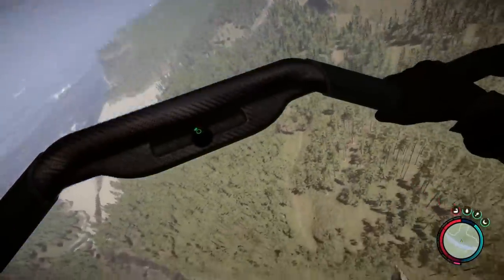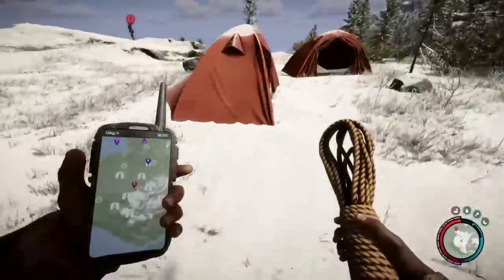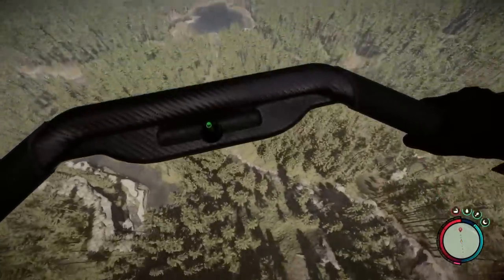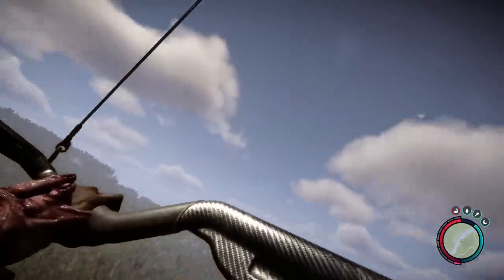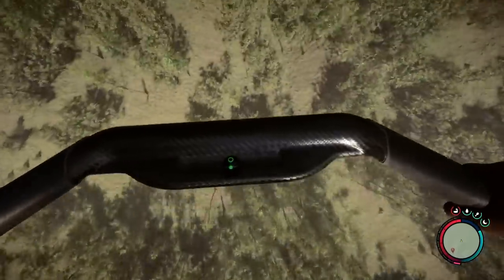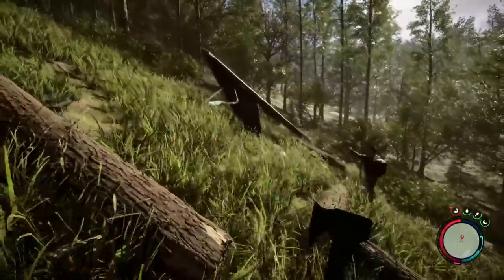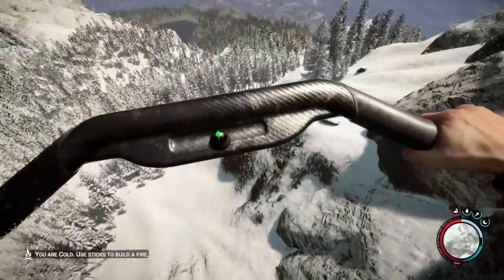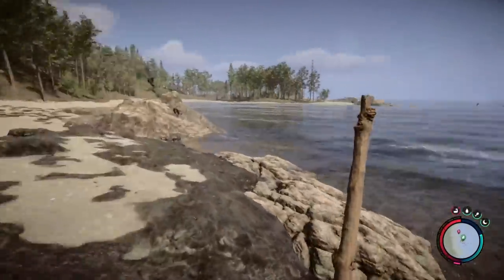SONS OF THE FOREST HANG GLIDER Location And How To Fly - Plus Binoculars!